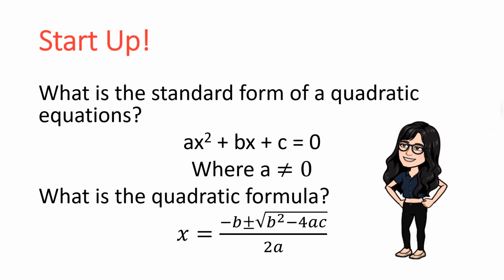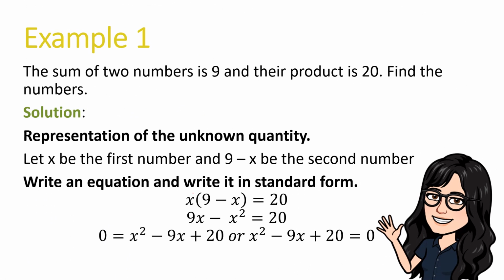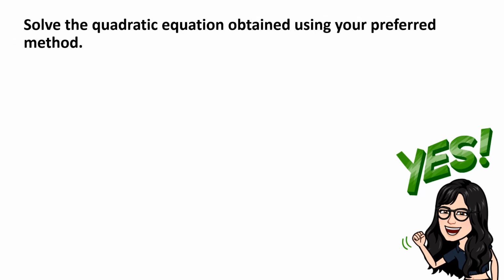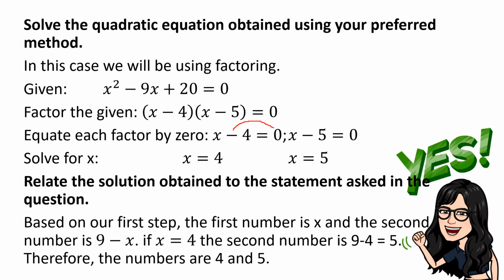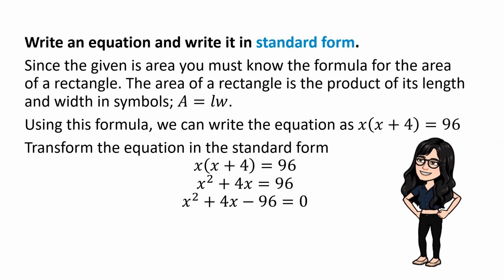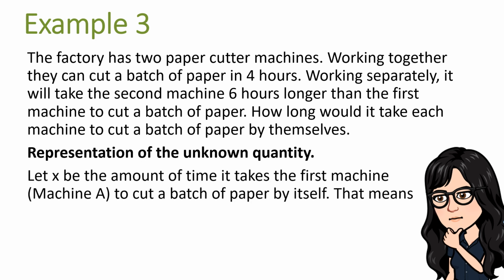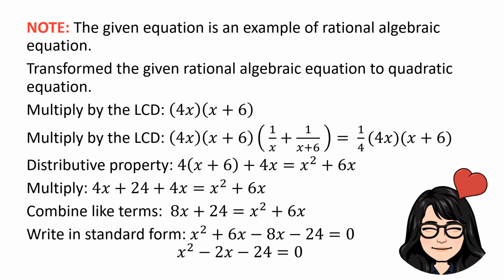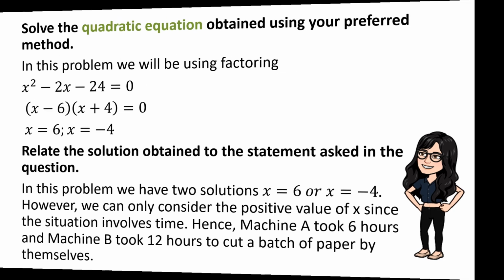How To Solve Word Problems Involving Quadratic Equations and Rational Algebraic Equations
Solving Word Problem made easier for you guys I hope it will help :)